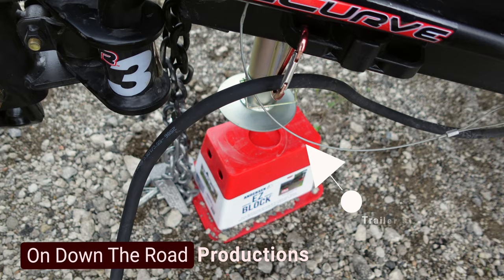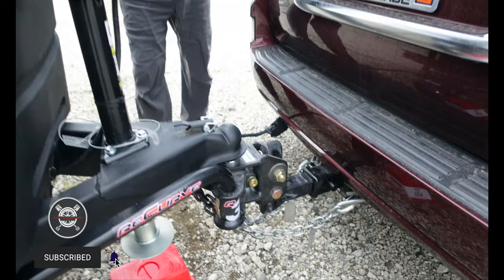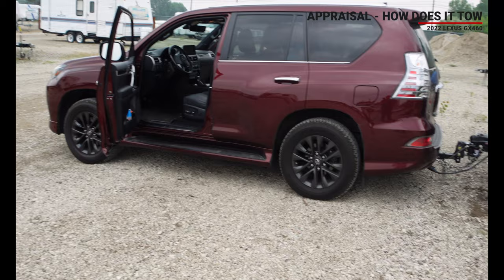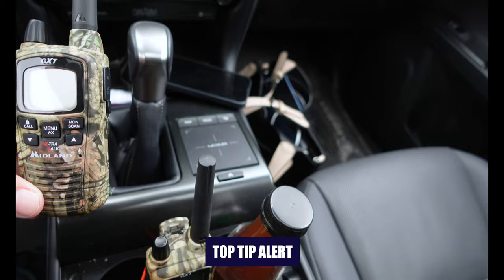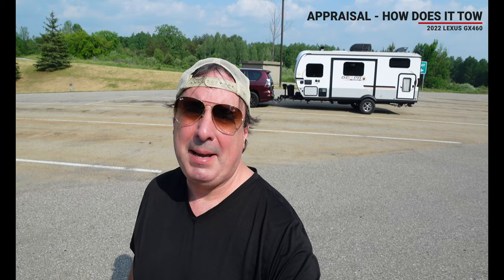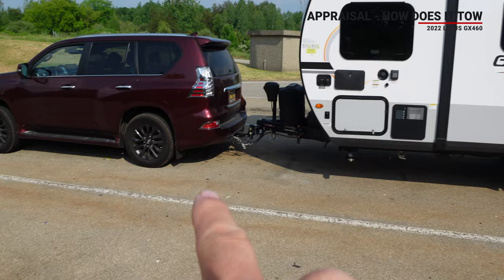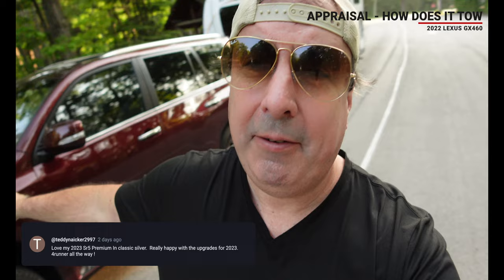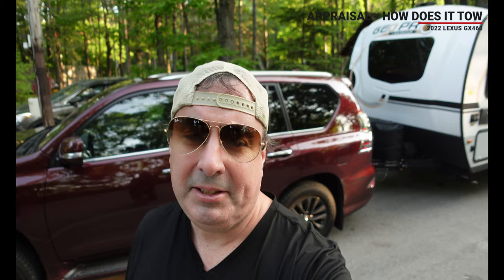LEXUS GX460 TOWING APPRAISAL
We tow with our GX460 a 19 foot Geo Pro Rockwood trailer to the Mackinaw area of Michigan and provide our thoughts and feedback regarding how the GX460 performed towing an estimated 5600 pounds in total estimated.   Trailer weight is 4865 pounds empty total, plus myself, Theresa and Piper and extra gear.  15 MPG is achievable at 65 MPH in a GX460.